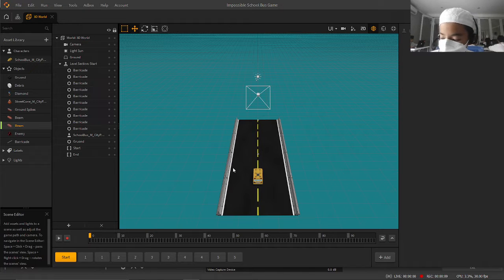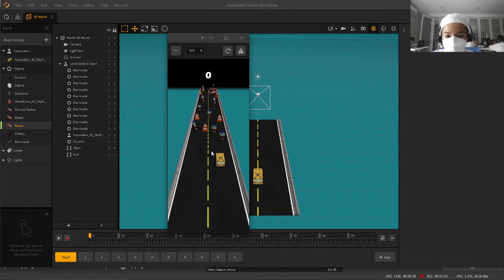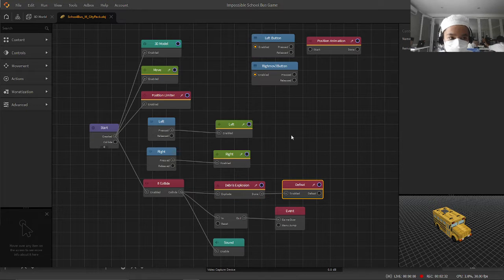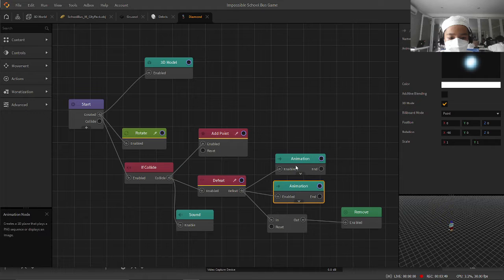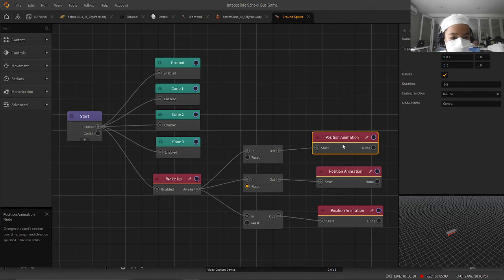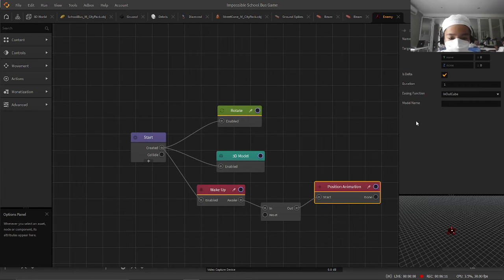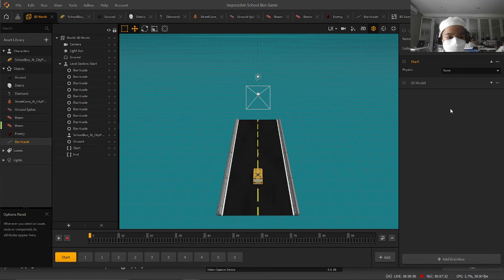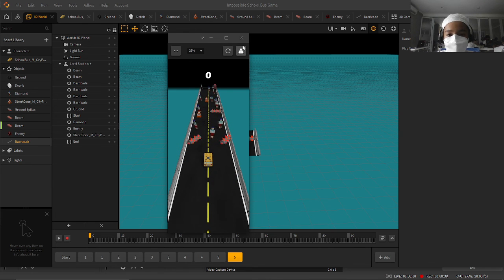ISBG Demonstration Video | Buildbox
Hello everyone, welcome back to the channel. This video, I did a another demo, about another game, about a school bus, going through a dangerous road, and collecting the school kids, and delivering them to school. Its called Impossible School Bus Game.

The demo is a little different, I explained a lot more about the game, and I am sorry if the audio is bad, the place that I'm in was pretty loud...or I just talk to quite. Sorry

sub
dont dislike
tnx